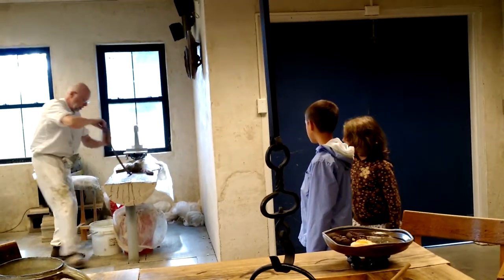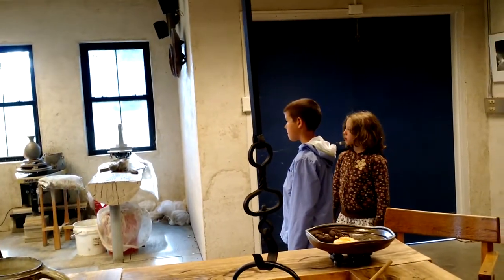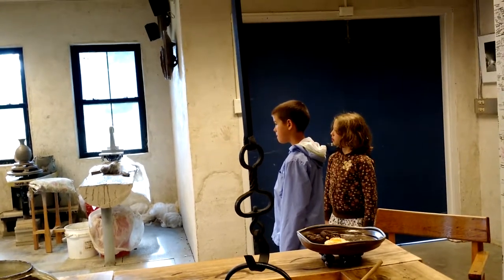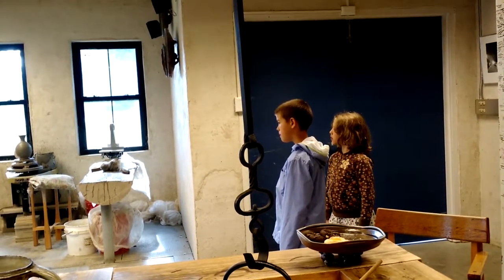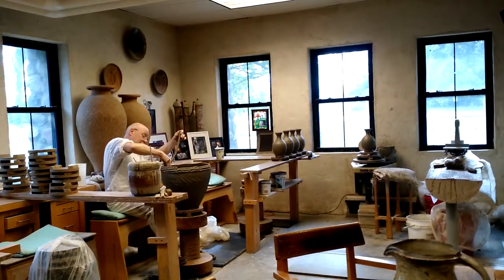Watching a master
Master potter Richard Bresnahan captures the attention of young artists at the St. John's Pottery.